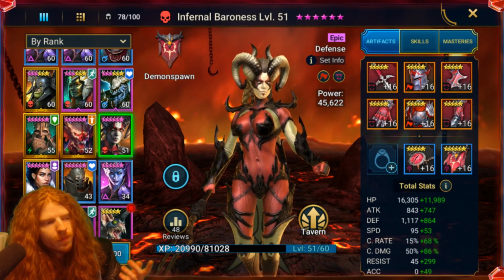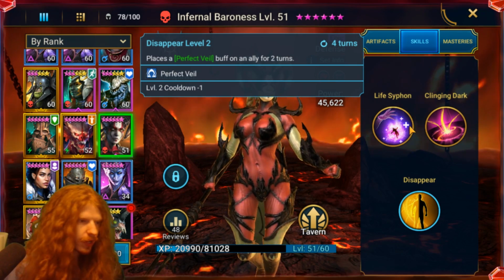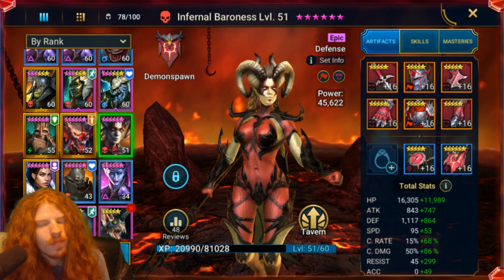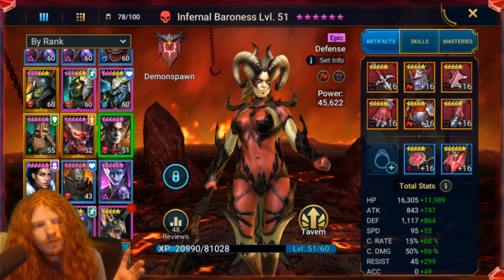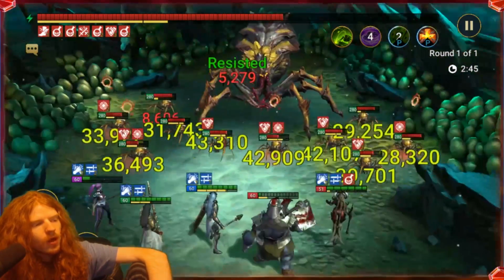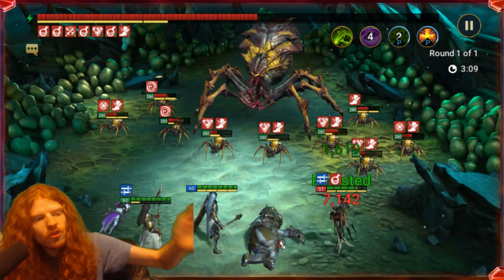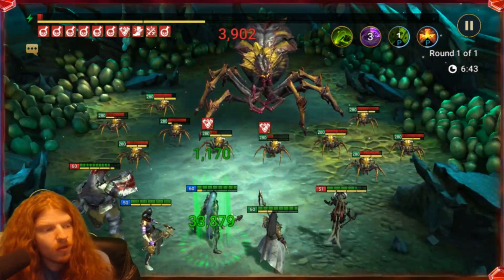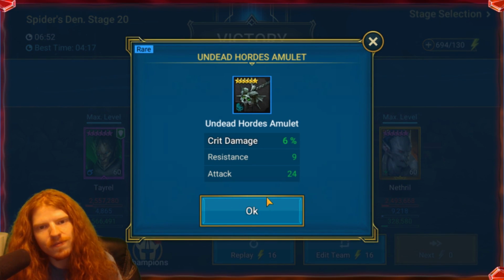NEW EPIC Infernal Baroness TAKES OUT SPIDER 20! 13 Million Damage